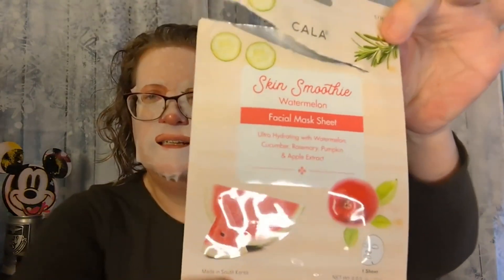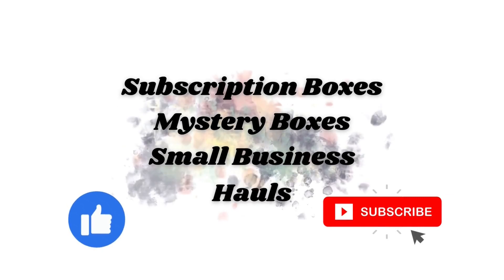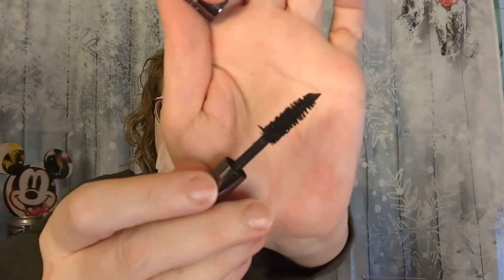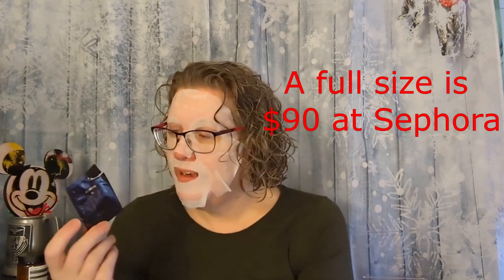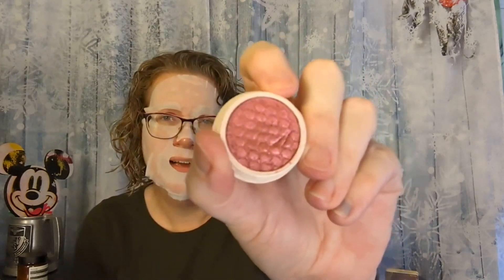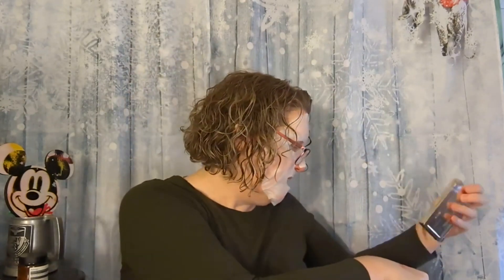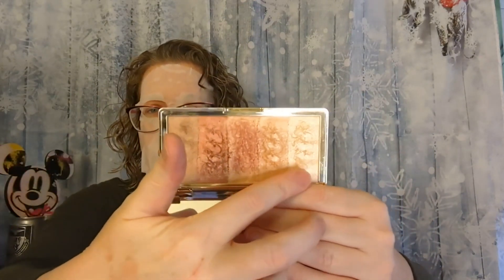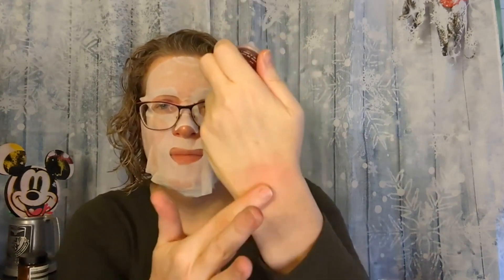Mask Monday: January Products Sizzles and Fizzles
Thank you for spending part of your day with me and Happy Mask Monday.  Today, I am reviewing the products that I used in January from the Shop My Stash project.  Did they Sizzle or did they Fizzle?

1.  The winner will be announced on March 1, 2023.
2. Dollar Tree Valentine's Day Collab: Runs Jan. 28 - Feb. 11, 2023.  The winner will be announced on or about Feb. 12, 2023.

🌹LIFESTYLE BOXES
FabFitFun: Save $10 on your first Seasonal Box